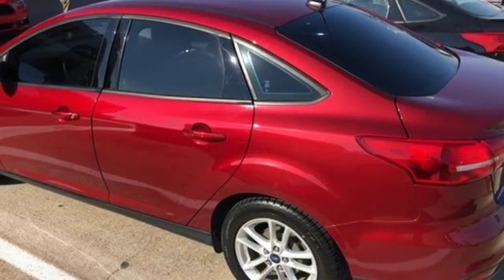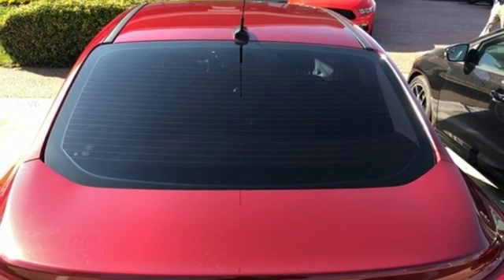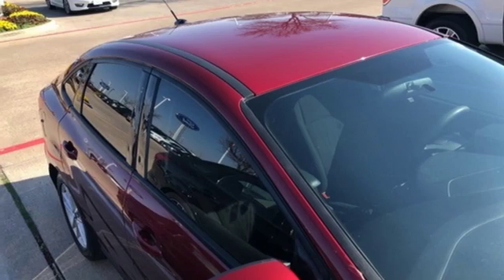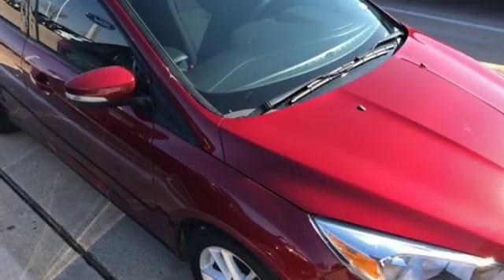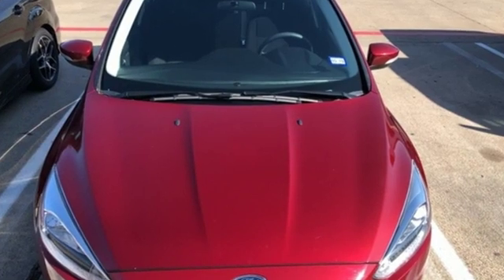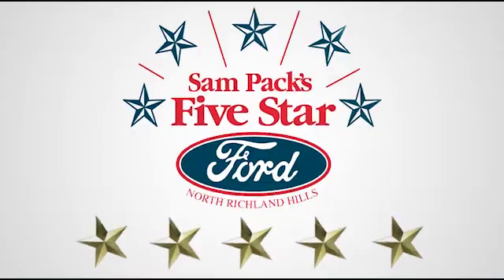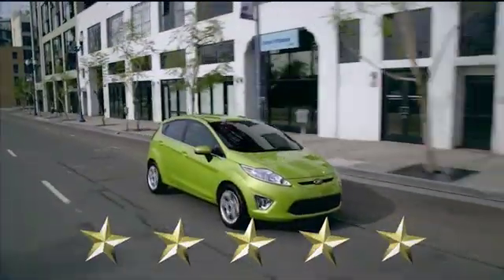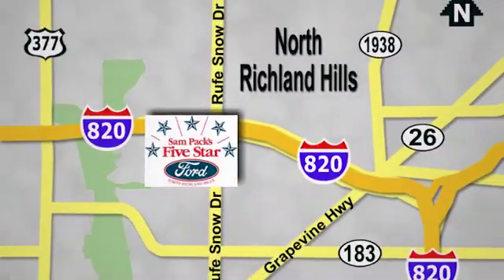Used 2015 Ford Focus North Richland Hills, TX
Year: 2015
Make: Ford
Model: Focus
Trim: SE
Engine: 2.0L 4-Cylinder DGI DOHC
Color: Red
Mileage: 99736
Stock #: KBA04891A
VIN: 1FADP3F29FL230494

Address:
6618 NE Loop 820